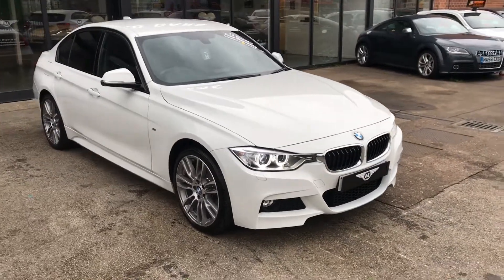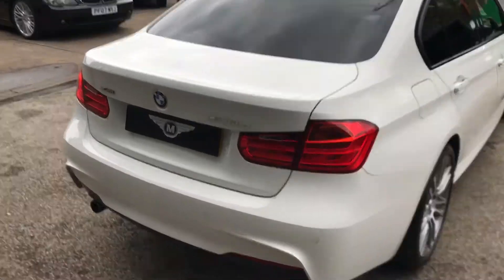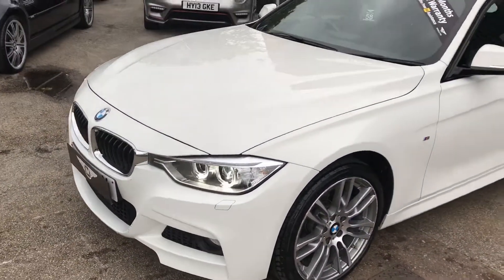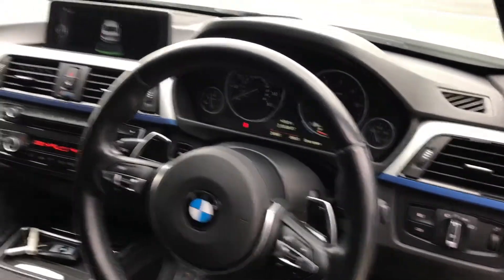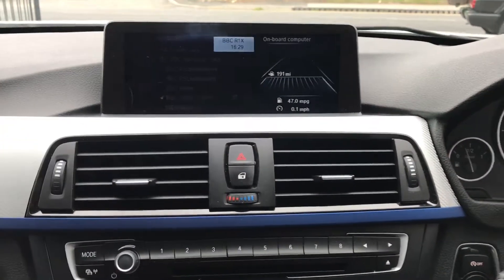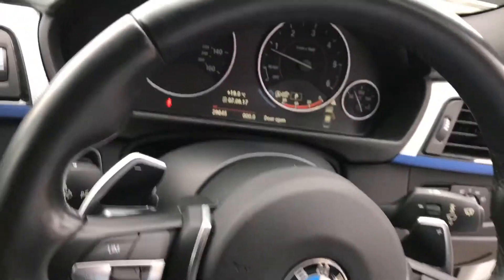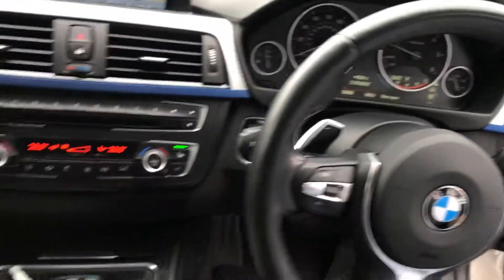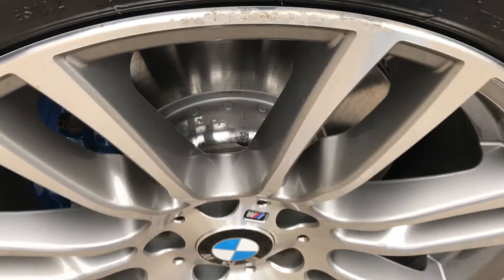Bmw 320d m sport plus auto x drive 2015 showcase